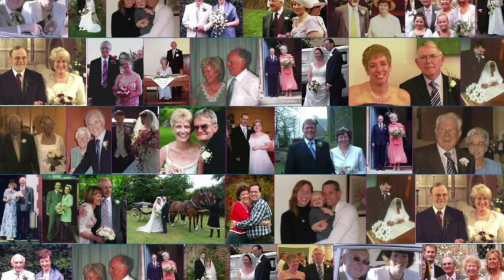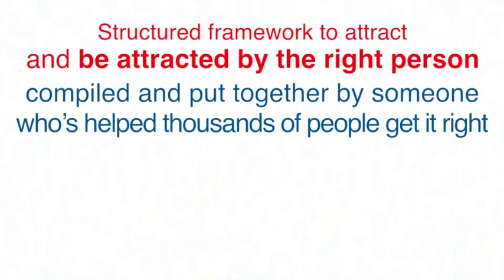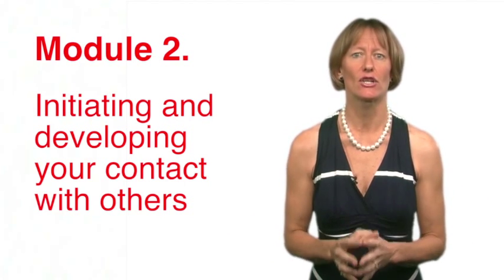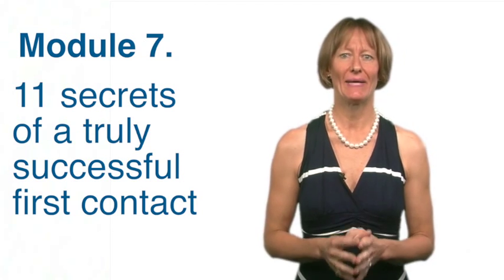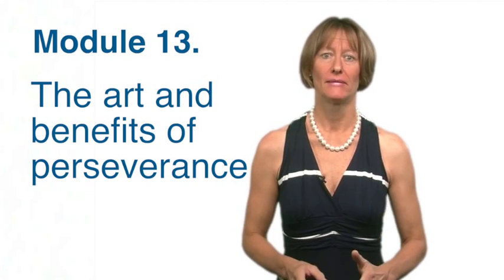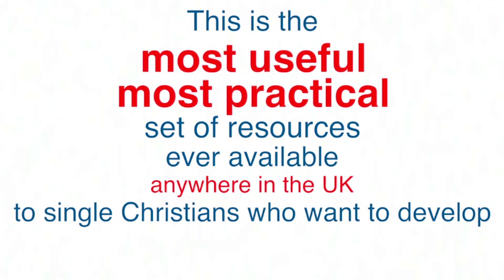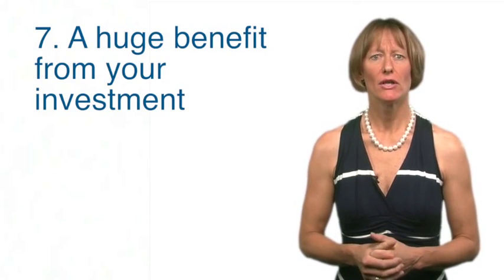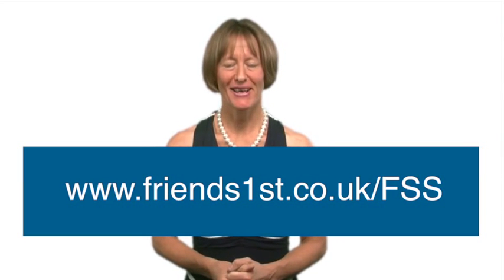friends1st Director Katharine on the 'Finding Someone Special' Toolkit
The Finding Someone Special Toolkit is an essential resource for any single Christian wanting to find love successfully. Covers many topics relevant to christian dating and relationships